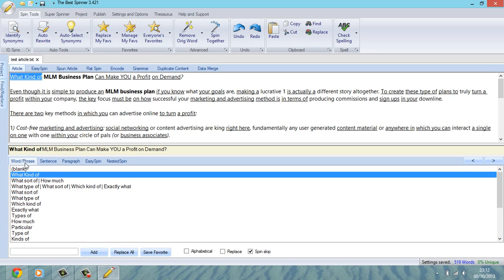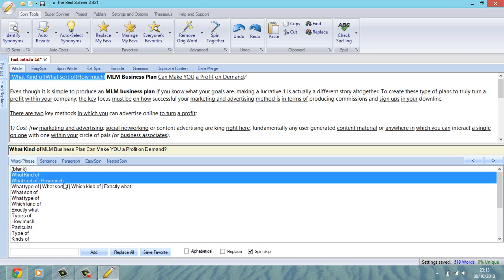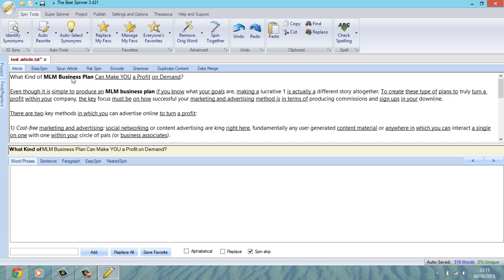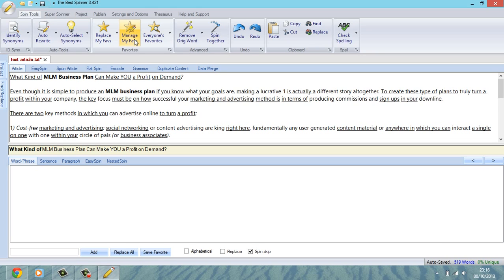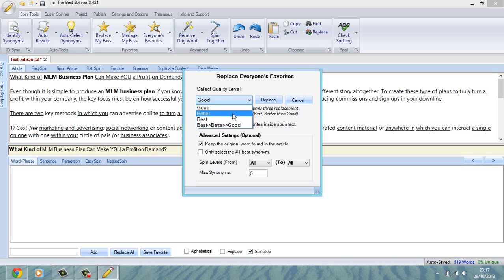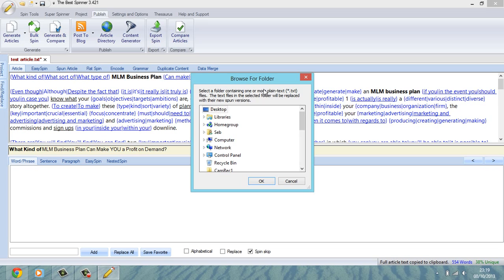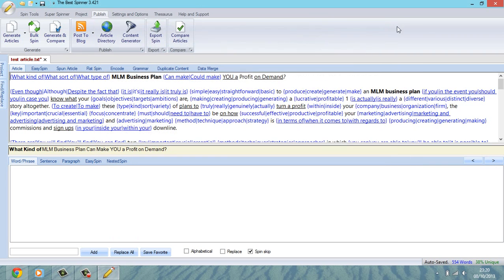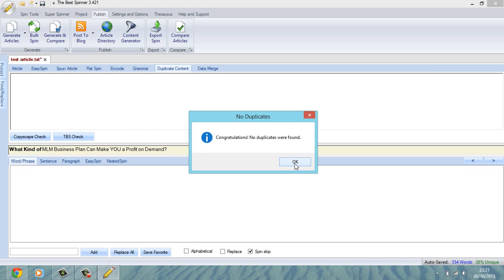The Best Spinner Vs Spin ReWriter